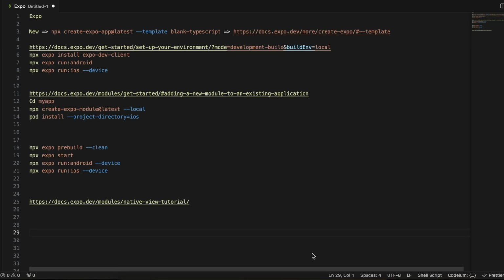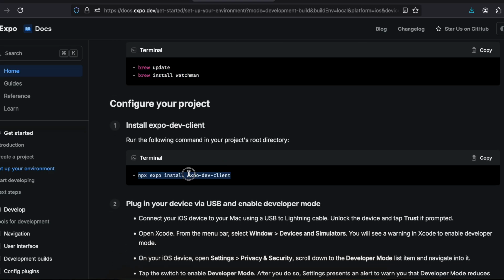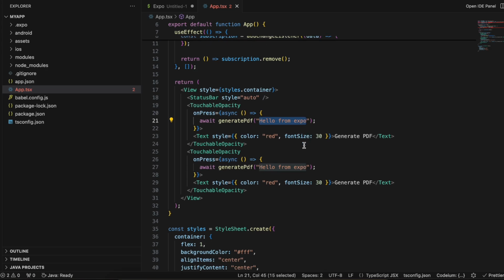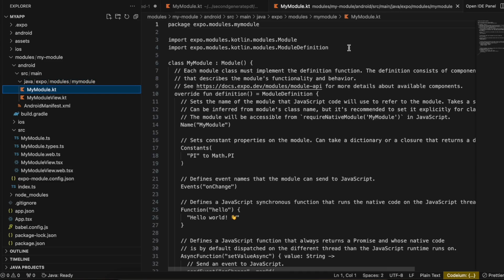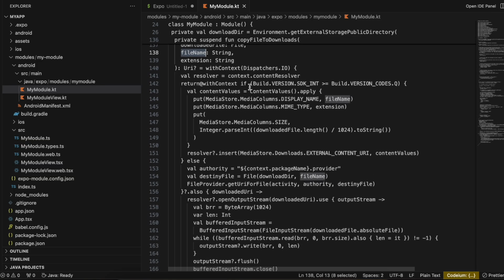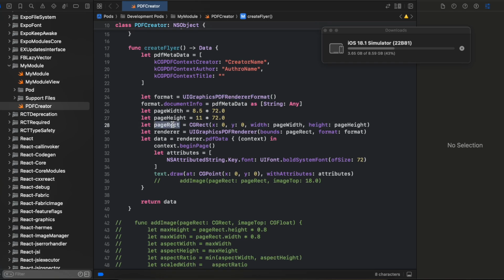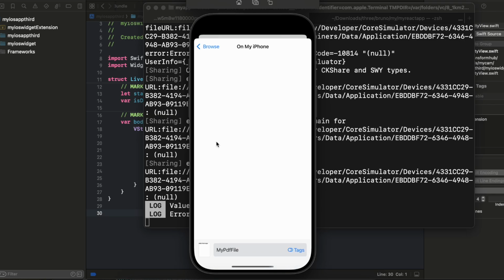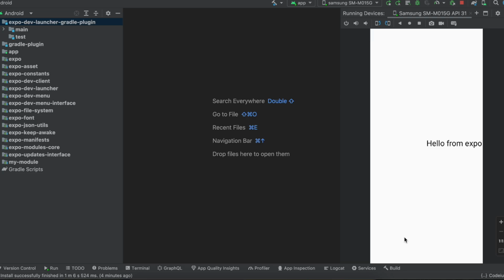How to Generate PDF in Expo React Native